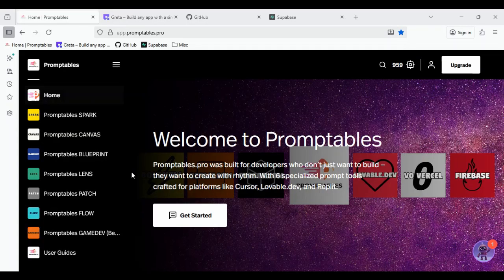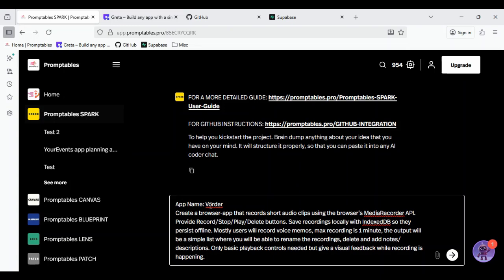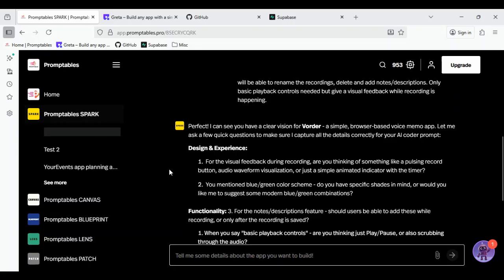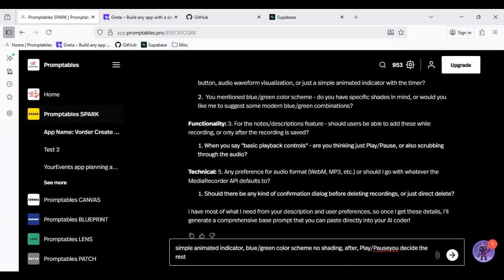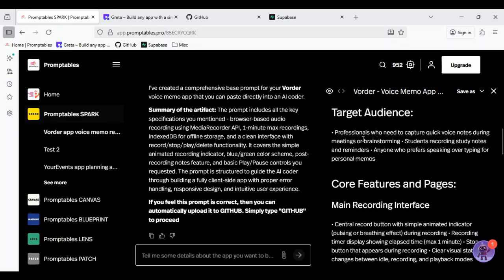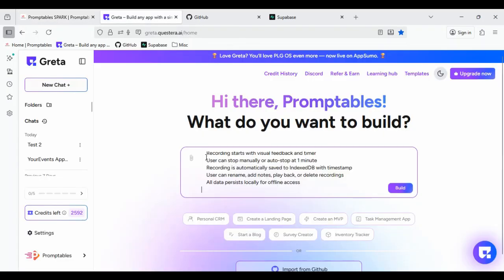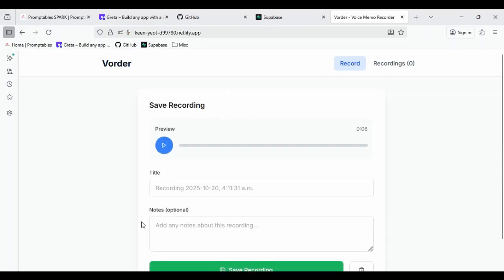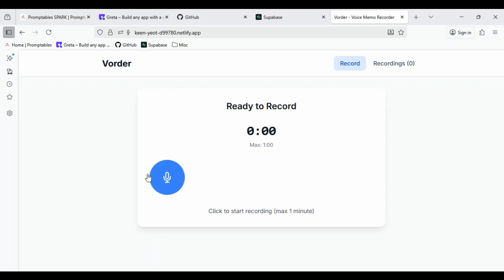Build a Voice Memo Recorder App in Under 10 Minutes Using AI (Promptables + Greta No Code App)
Welcome back to the “Apps in Under 10 Minutes” series! In this episode, I’ll show you how to build a fully functional Voice Memo Recorder App — from start to finish — in less than 10 minutes! ⚡

We’ll be using Promptables, your AI coding sidekick, and Greta, the powerful No Code AI App Builder, to make development lightning-fast and effortless.

Perfect for creators, developers, and entrepreneurs who want to see how AI can turn ideas into real apps — fast!